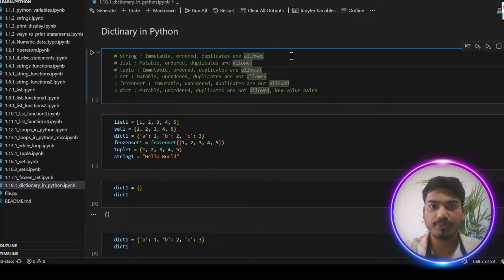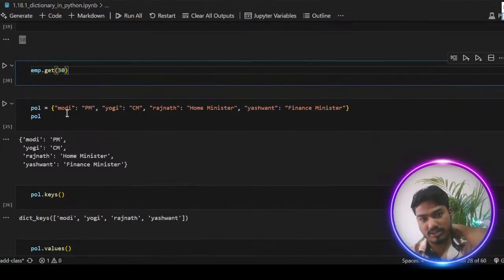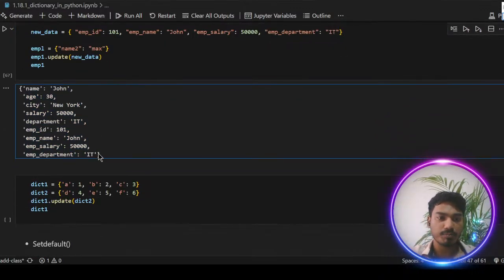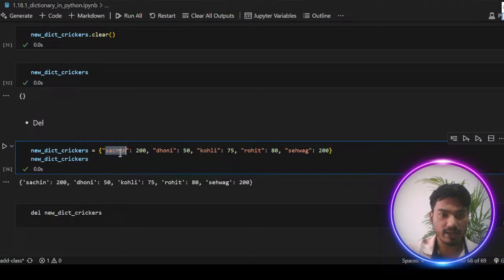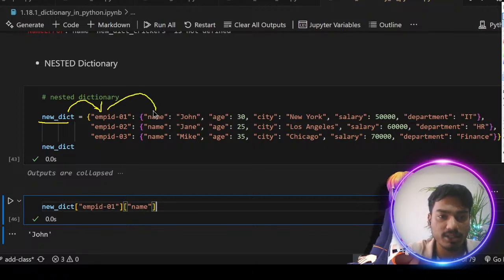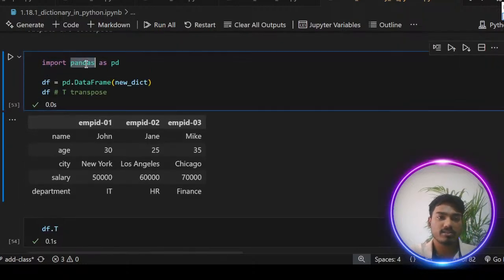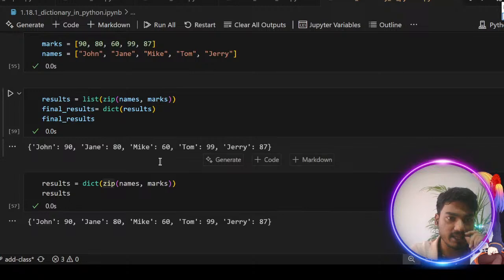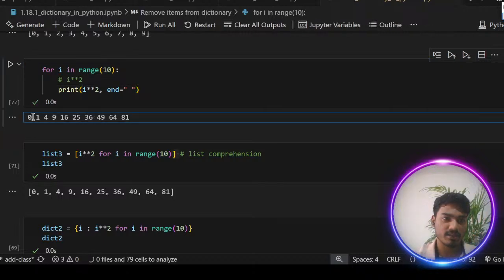Day 24: Dictionary in Python, AI CRASH COURSE-Most Extensive Series For Data Science, Generative AI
Learn Dictionary in Python for AI, machine learning, and web development with this beginner-friendly course! 🚀